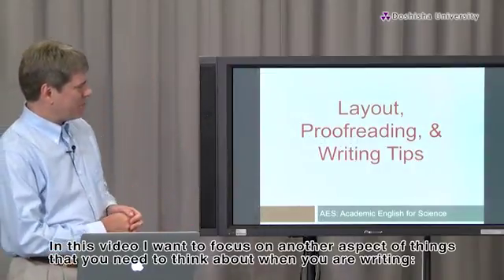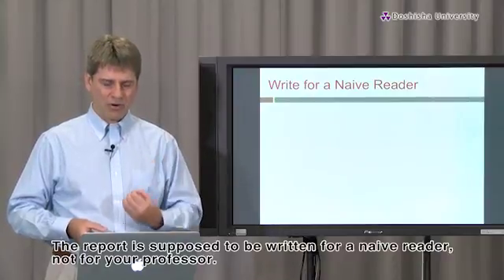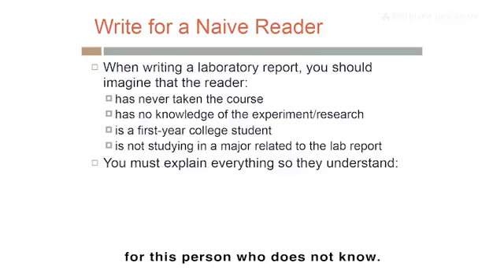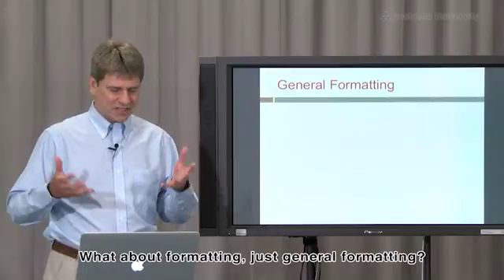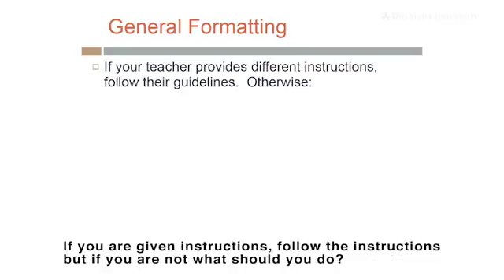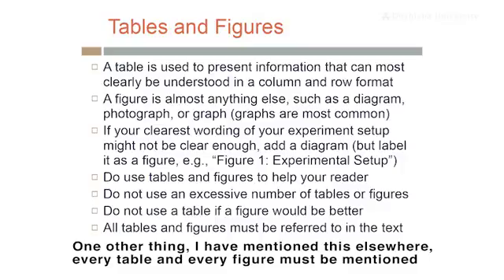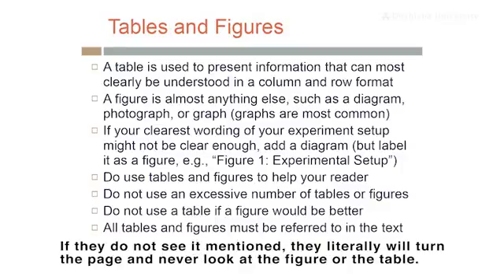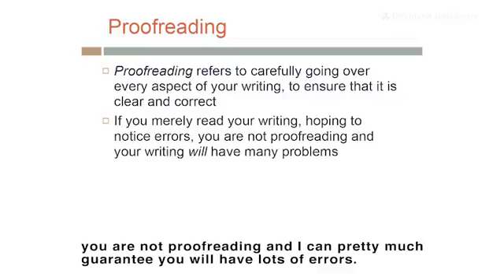AES Layout and Writing Tips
AES Video #8 (with English subtitles).